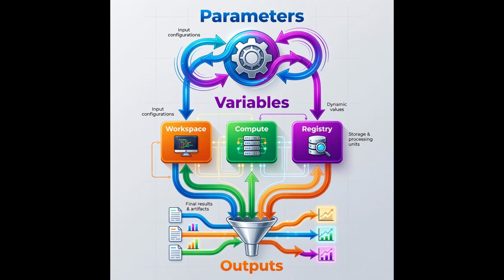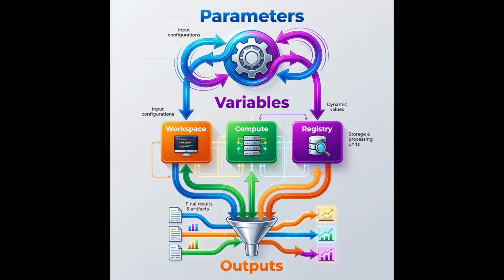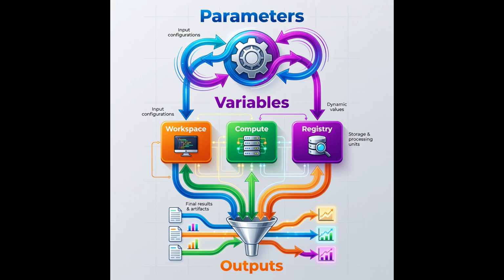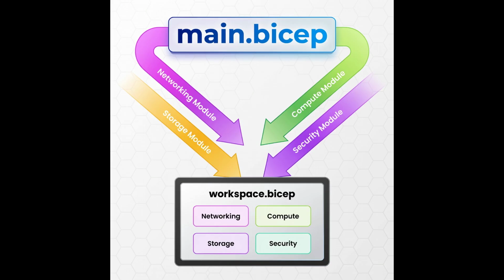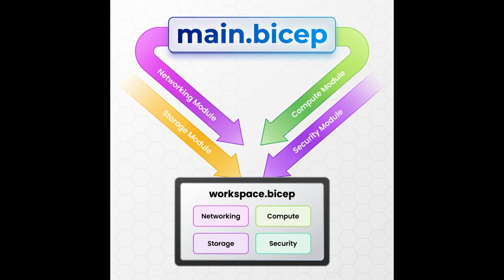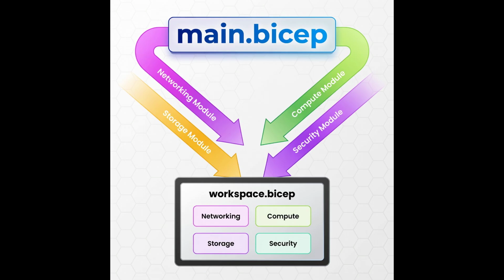Infrastructure as Code for AML — Bicep Overview | AI-300: Azure MLOps & GenAIOps Engineer Exam Prep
Infrastructure as Code for AML — Bicep Overview

From my course: AI-300: Azure MLOps & GenAIOps Engineer Exam Prep — Module 01: ML Environments — Reproducible Training Dependencies